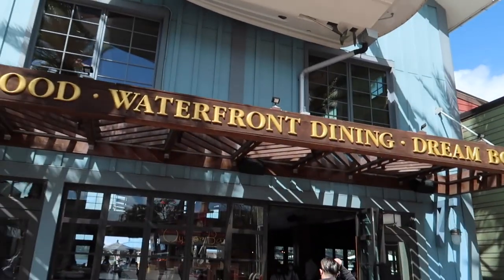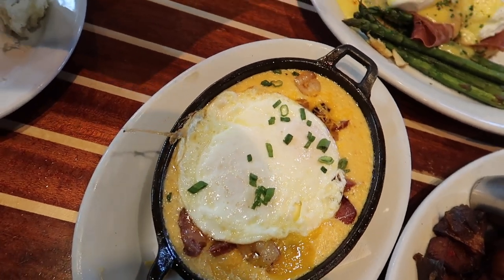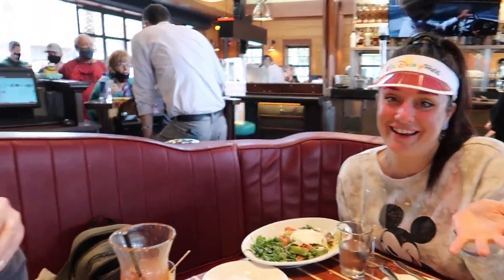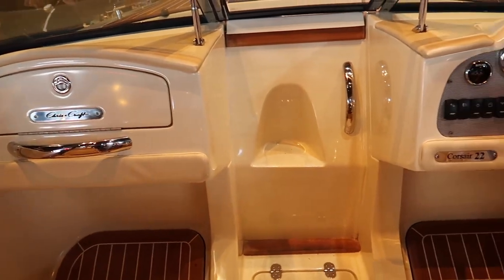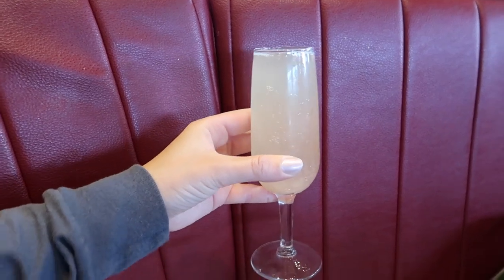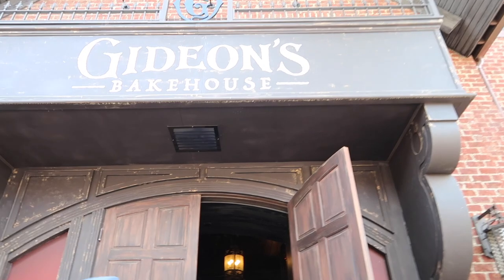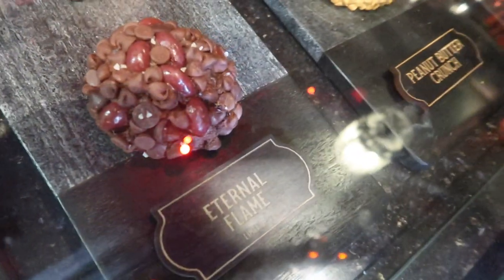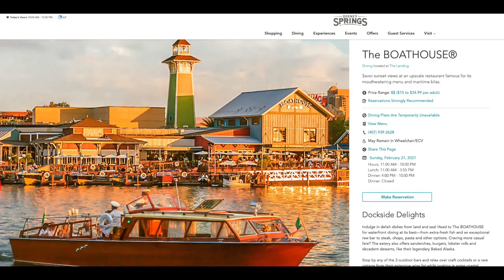The Boathouse at Disney Springs BRAND NEW Captain's Brunch! Dueling Pianos, NEW Menu, FUN Sing Along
Disney Springs - The Boathouse Restaurant at Walt Disney World has a BRAND NEW brunch offering called The Captains Sing Along Brunch with dueling pianos, sing-a-long songs that guests can request, and of course a brand new brunch menu complete with specialty brunch drinks! Bringing you along on OPENING DAY of this BRAND NEW brunch experience & menu as we try every item on the new brunch menu and have fun singing along with the Captain's Sing Along Brunch February 2021! After brunch, we head over to Gideon's Bakehouse for desert to have their special, limited time February cookie, the Eternal Flame! A very fun Sunday brunch at Disney Springs with friends where we bring you along and show you all the new offerings, atmosphere and share the good times! In this video I am joined by my friends Nate Paging Mr. Morrow, Promise Hope and Travis. Thank you to The Boathouse, thank you to my friends, and thank you to YOU for watching and joining the fun!

Hi, My name is Jackie and I'm Super Enthused! I bring you along for fun adventures to the best travel destinations in Florida & BEYOND - including USA & international travel! Regular updates from Walt Disney World, Universal Orlando Resort, the best attractions & dining in Orlando, FL and anywhere else we travel and so much more! Thank you for being here, stay enthused!!!